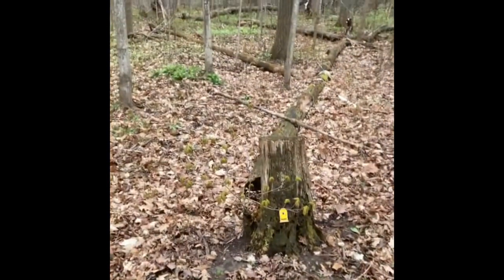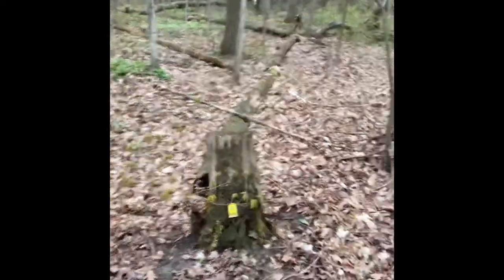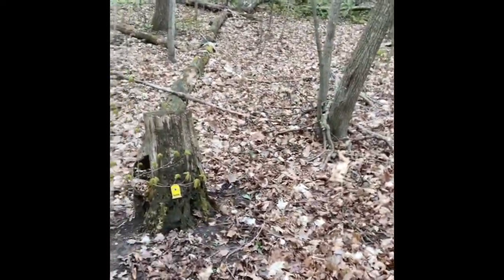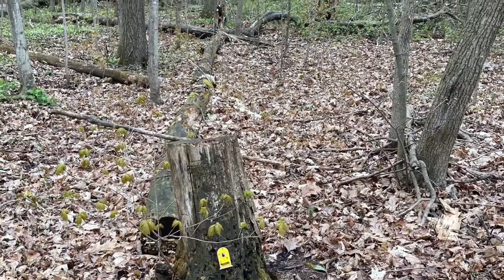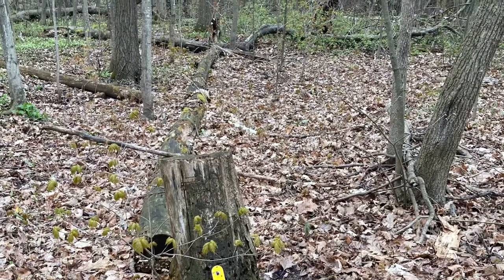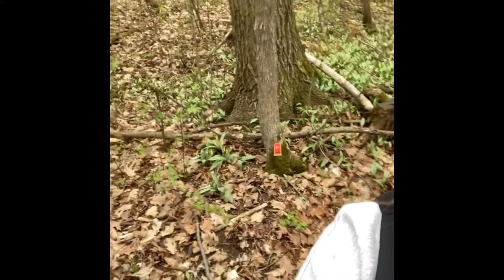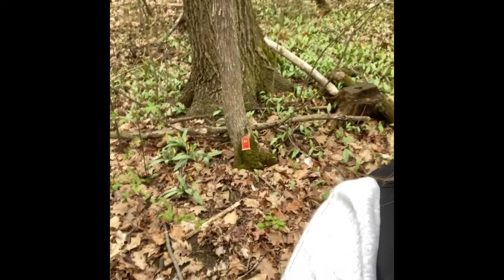Beaver Meadow Fairies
Enjoy 10 Fairy Doors in a loop around the Beaver Meadow